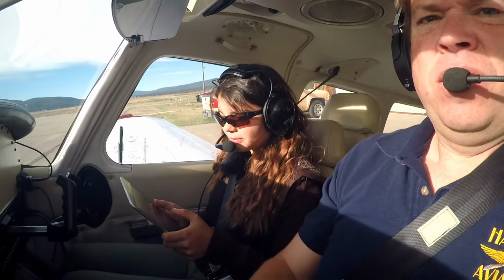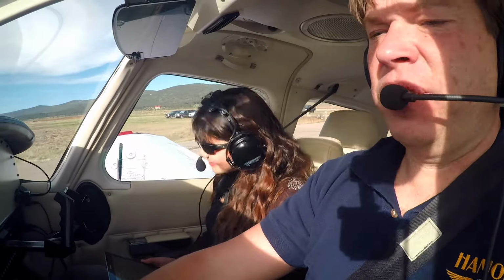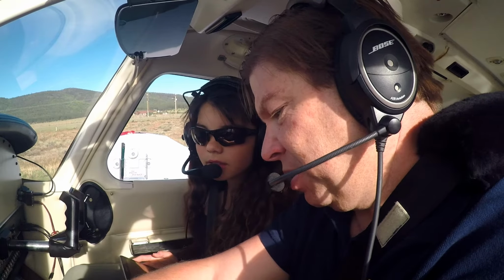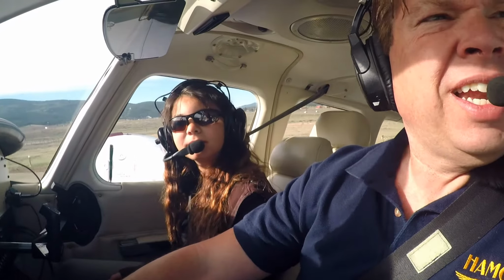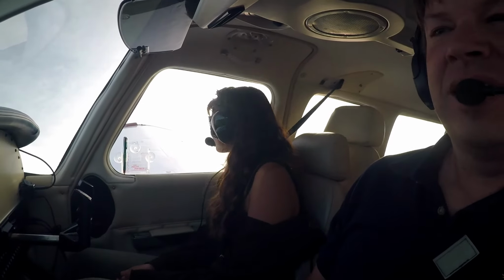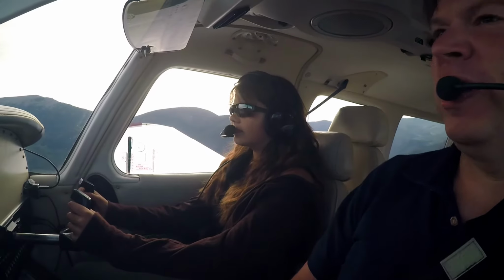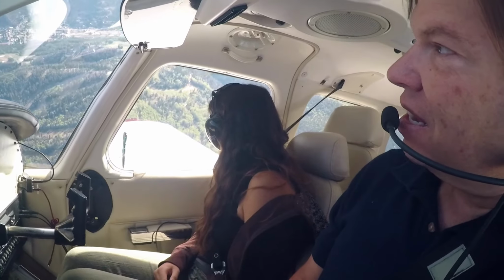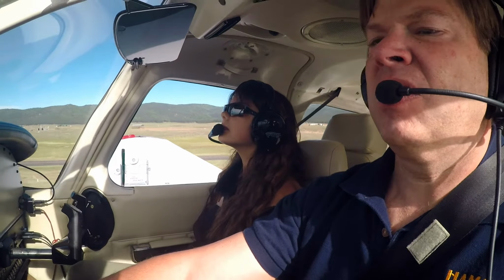Callie Trader's 14th Birthday - First General Aviation (GA) Flight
My friend Jay called me up and told me his Grand Daughter was having her 14th birthday and he wanted to let her get a chance to have her first General Aviation flight. Of course, I couldn't pass up the chance to share my passion with his Grand Daughter. This is the video of Callie's first flight around the Moreno Valley, out of Angel Fire (KAXX), New Mexico